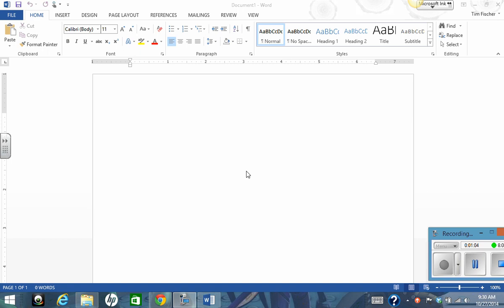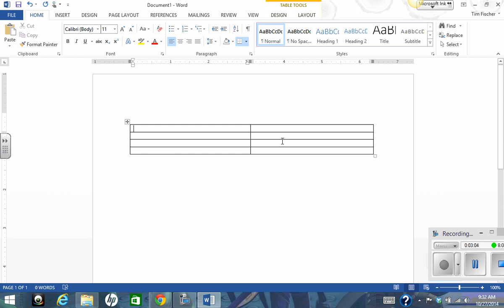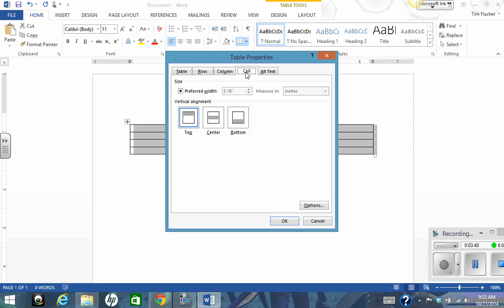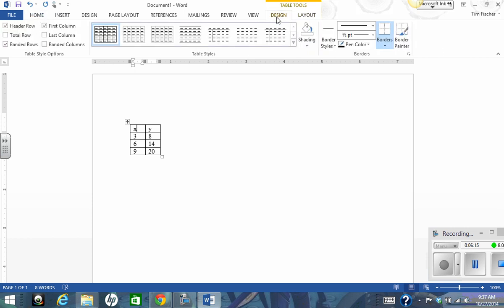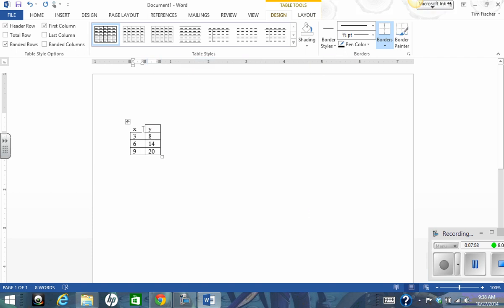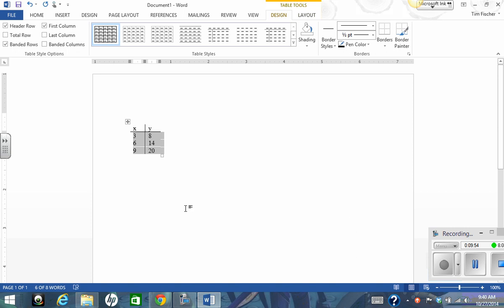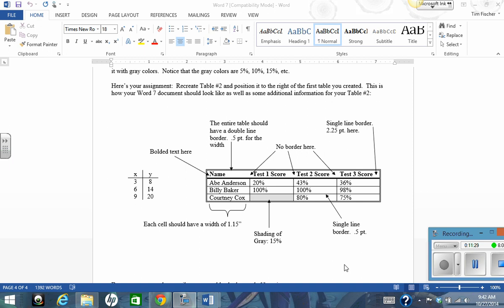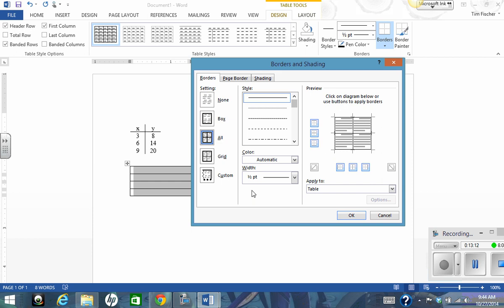TigerComp Word 7